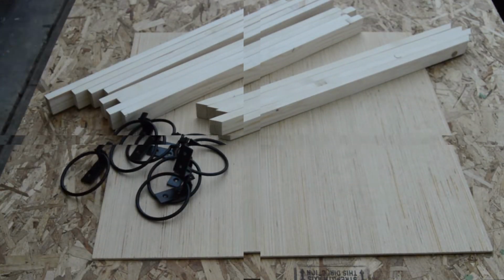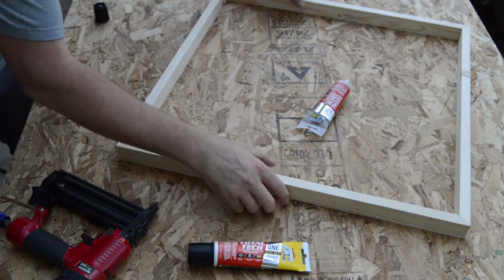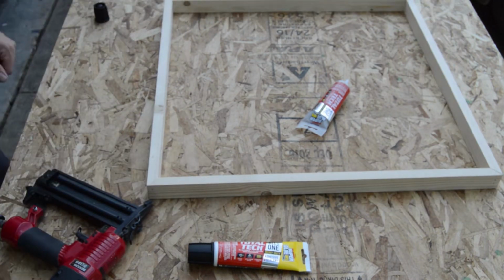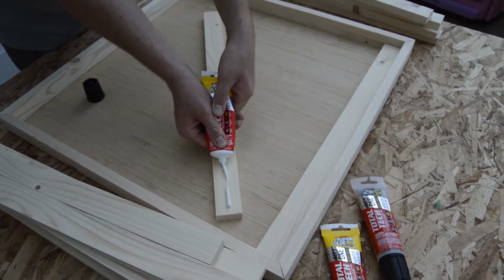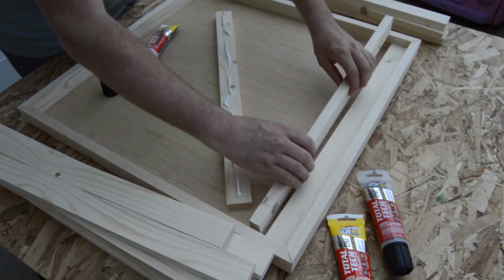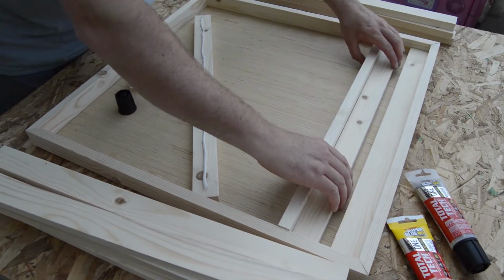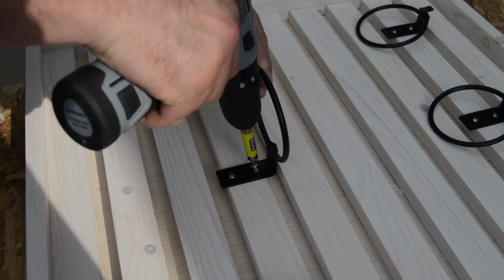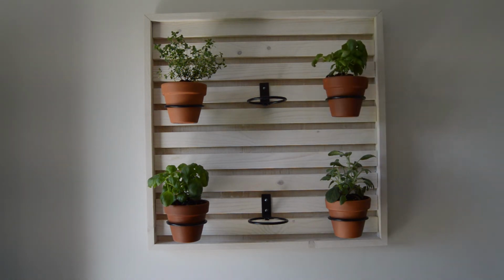DIY Plant Pot Holder with The Original Super Glue Total Tech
The Original Super Glue and Danny from CharlieandCrewDad present you with an easy DIY plant pot holder project that you can do too. Danny's tutorial is great for those who may not have as much building experience as he does.

► View our other products in our Amazon store